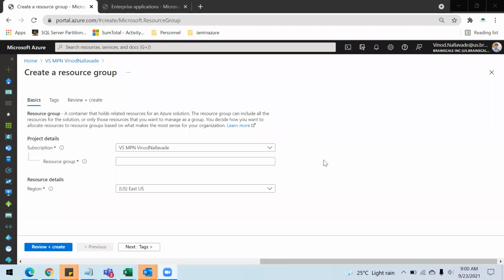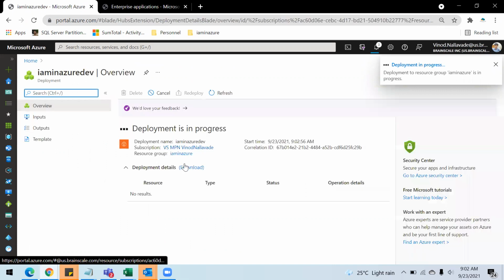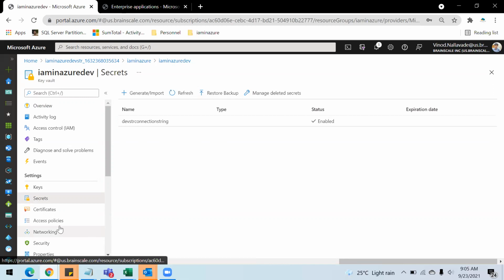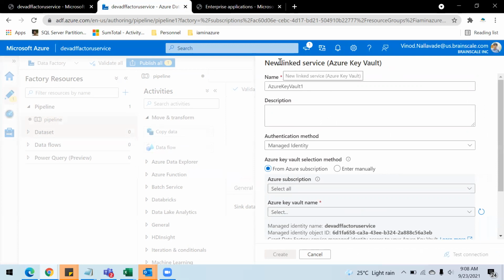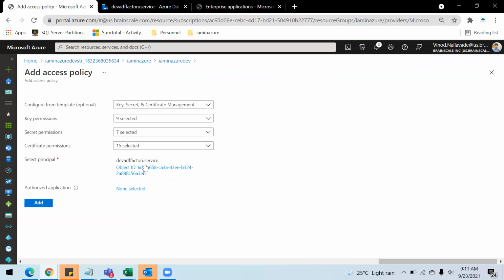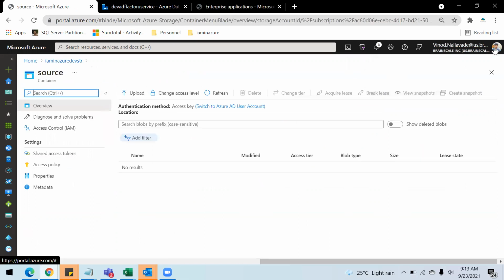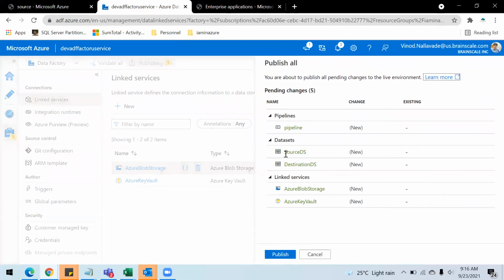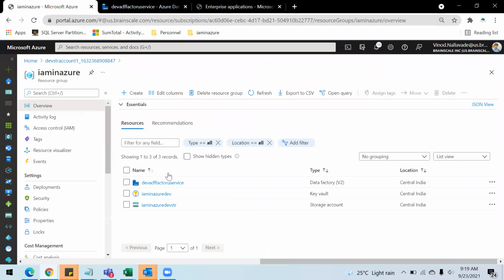Use Azure Key Vault secrets in pipeline activities | Azure Datafactory | Part-4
In this video I have covered how to create Keyvault, ADF and use key vault secrets in ADF pipelines.

You can store credentials or secret values in an Azure Key Vault and use them during pipeline execution to pass to your activities.